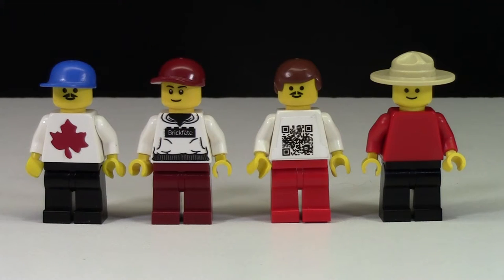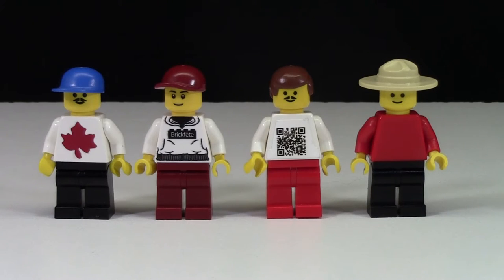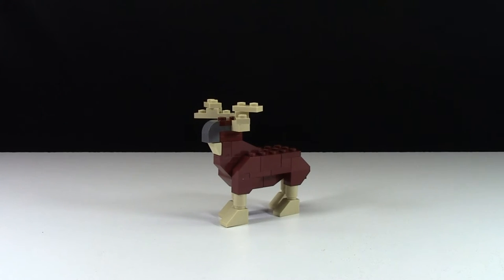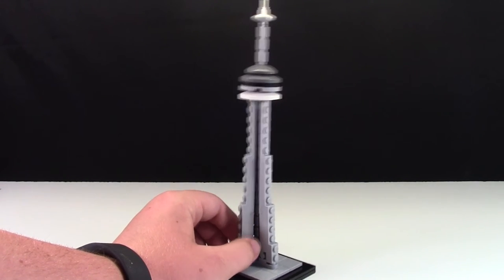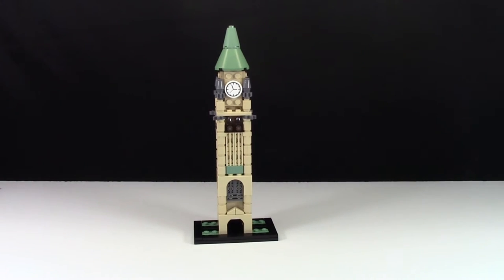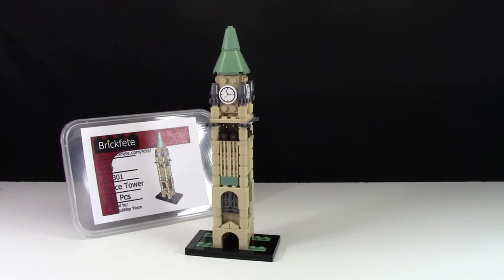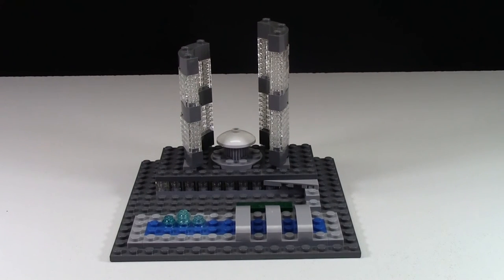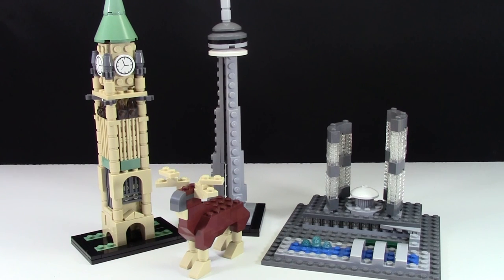BRICKFETE'S LEGO EVENT KITS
A quick look at all of BrickFete's LEGO Convention event kits (except 2015 because it is not for sale yet). Very cool kits that represent CANADA!